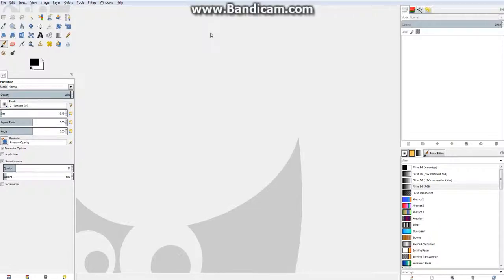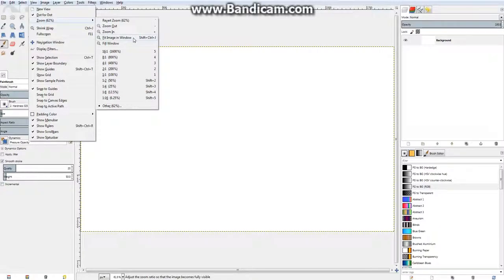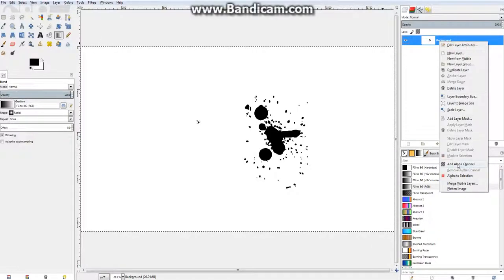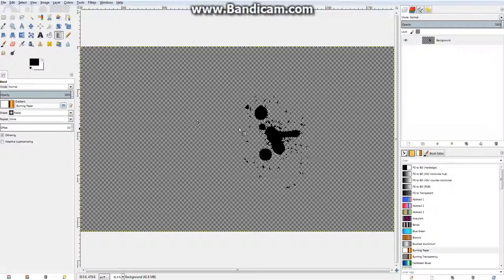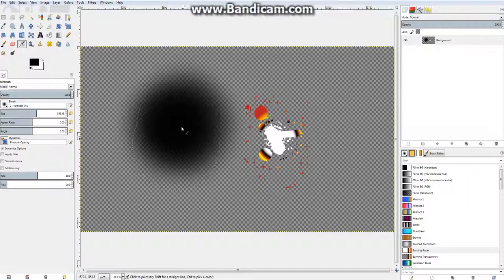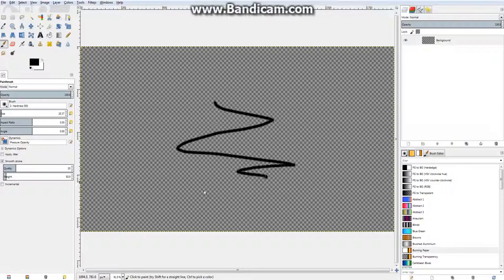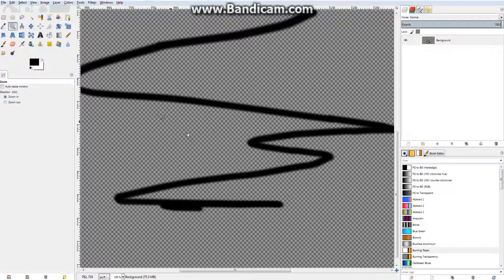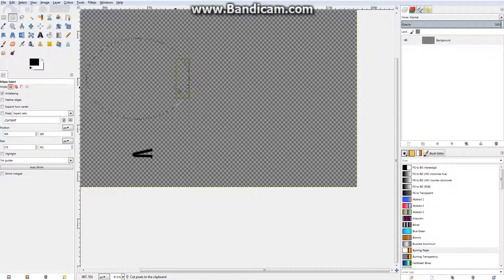Gimp - Learning The Basics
A quick tutorial on how to get started with gimp
p.s. the thumbnail was cupped hands holding the minecraft logo, an image that I made with gimp